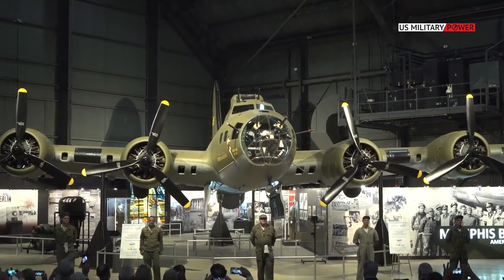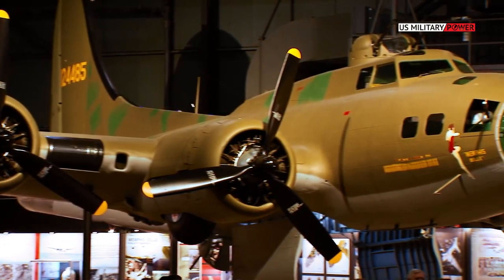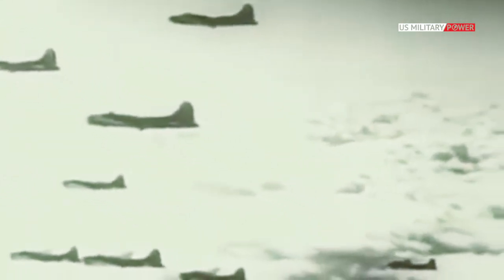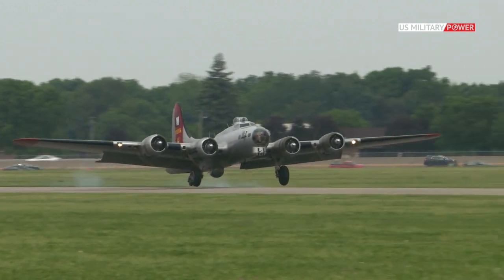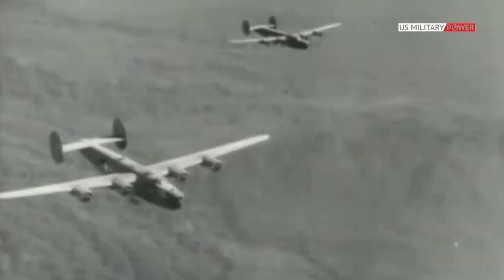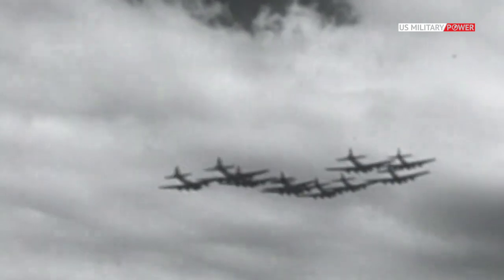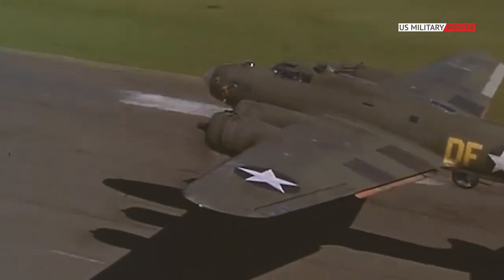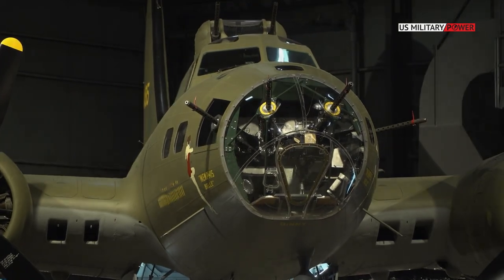You Can Buy This Extremely Rare B-17 Bomber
Welcome back to US Military Power Channel, today's episode we will uncover Boeing B-17 Flying Fortress history.

One of the most famous airplanes to serve in WWII is sitting in storage in Washington state. It could be yours for a cool $9,000,000.

The Boeing B-17 Flying Fortress is a four-engined heavy bomber developed in the 1930s for the United States Army Air Corps (USAAC).

The B-17 Bomber was one of the most important weapons of WWII. The B-17 was designed to deliver bombs deep into the enemy's rear as part of a strategic bombing campaign.